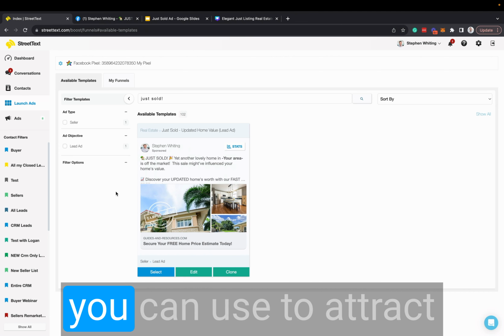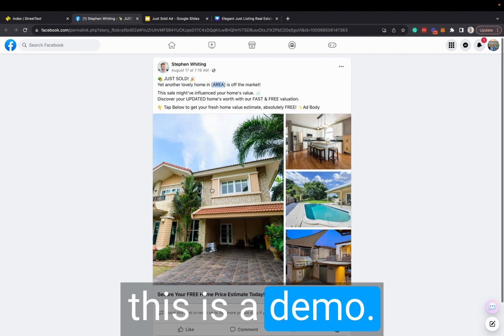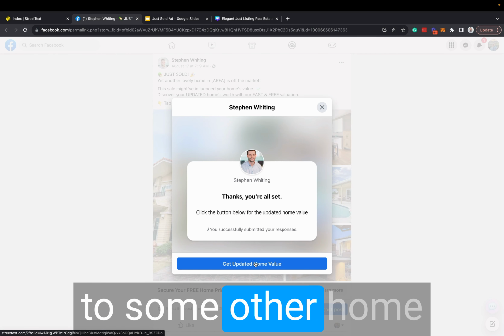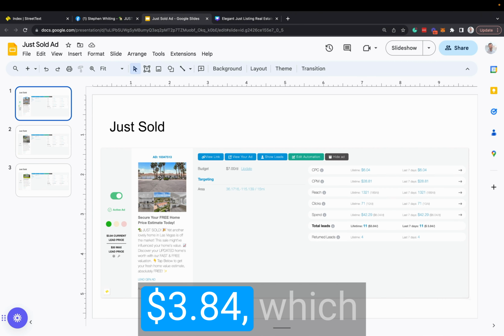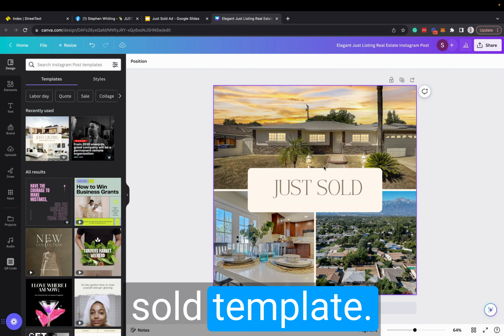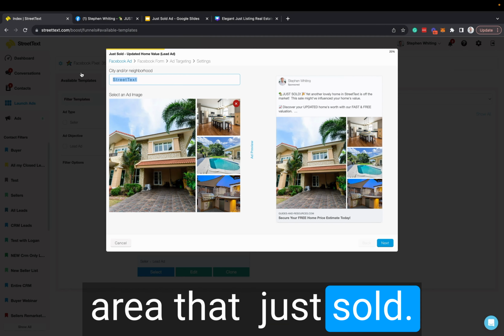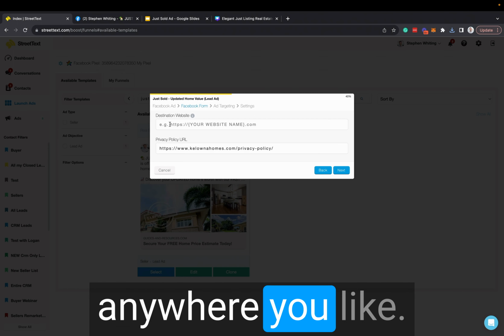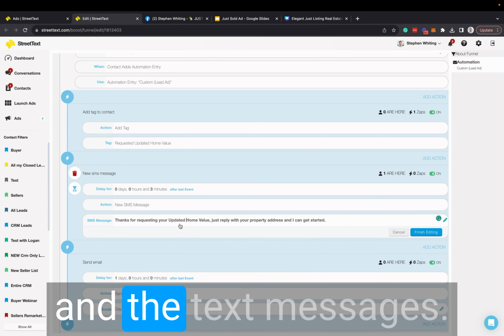Generate Seller Leads Like a Pro: Get Results for as Low as $3.84 per Lead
Welcome to this must-see video for real estate agents who are serious about scaling their business and generating high-quality seller leads! The magic number is $3.84—yes, that's how low your cost per lead could be with the right ad strategy.

👉 What You'll Learn:

The art and science of creating compelling ads aimed at potential "Sellers."
Real-world examples where agents generated up to 11 leads for just $3.84 each.
How to use information about recently sold properties in your area to attract and engage potential sellers.
Step-by-step guide to capturing essential information like email, phone number, and name, setting you up for seamless follow-ups.
Tips for designing eye-catching ads, with a special focus on Canva templates.
🛠 Tools and Resources Covered:

Canva for stunning ad designs
StreetText's home value links for effective lead capturing
📊 Don't settle for mediocrity. If you're looking for a proven, efficient way to pull in seller leads without breaking the bank, then this video is your golden ticket.

👍 If you find this video valuable, make sure to hit that like button, share it with fellow agents or anyone looking to step up their real estate game, and of course, subscribe for more invaluable insights.